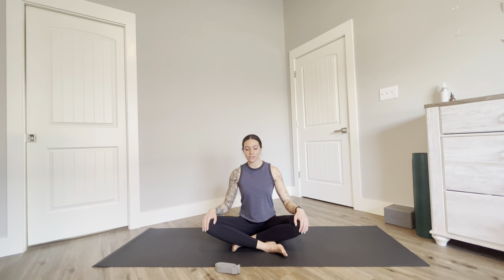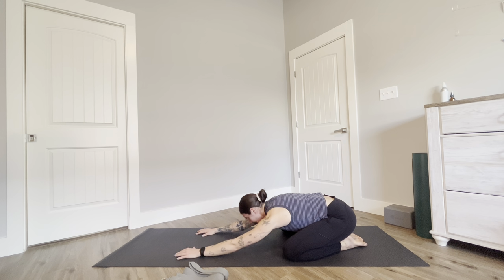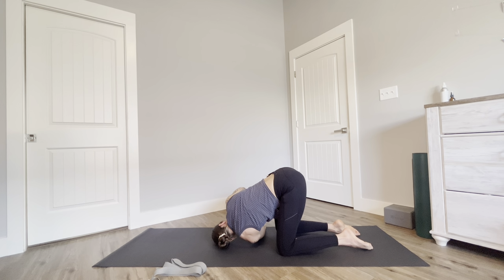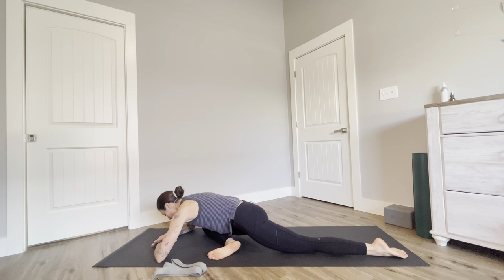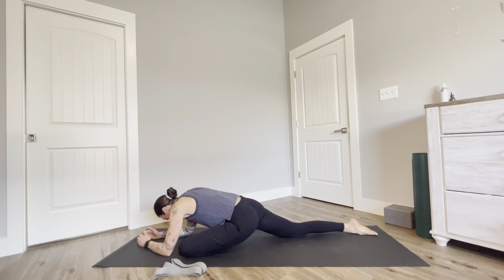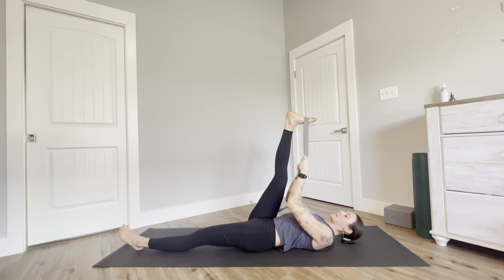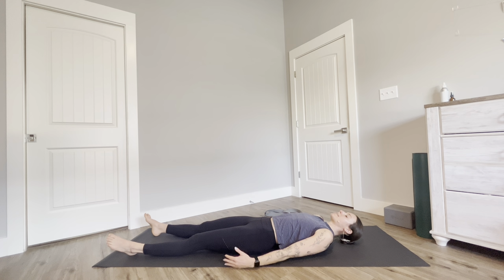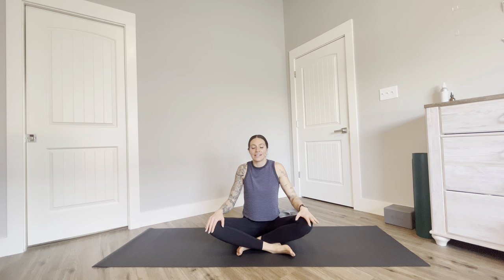45 Minute Full Body Slow Flow - Yoga for Sore Muscles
Get ready to alleviate muscle tension and soreness with this soothing 45-minute full-body slow flow! This class will leave you feeling fantastic from head to toe! Allow the movements to work their magic and providing a sense of relaxation and well-being for your entire body.

Please  remember to modify if needed. This is YOUR practice!! Ultimately do what feels good for you, takes breaks and have some fun 🧘‍♀️

Comment on what you thought, or what you’d like to see more of, I’m open to feedback and suggestions ☺️

Please consult a healthcare physician before participating in any exercise program. By taking part in this exercise program, you agree to do so at your own risk, are voluntarily participating in these activities, assume all risk of injury to yourself and agree to release and discharge Jessica Everett yoga from any and all claims or courses of action, known or unknown arising out of Jessica Everett Yoga’s negligence.